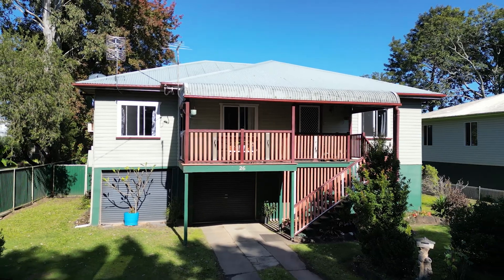26 Cromer Street, South Lismore